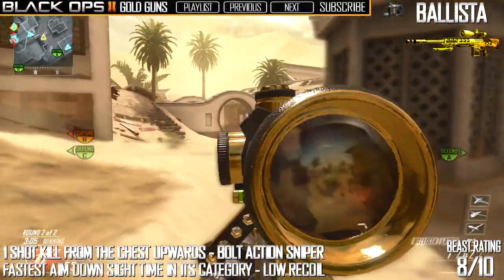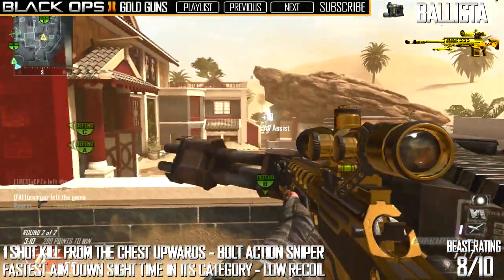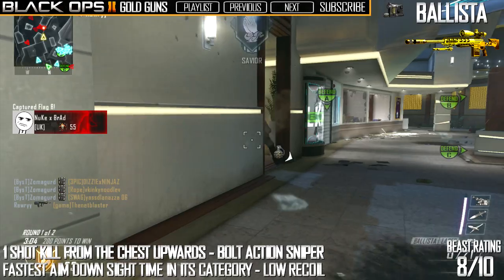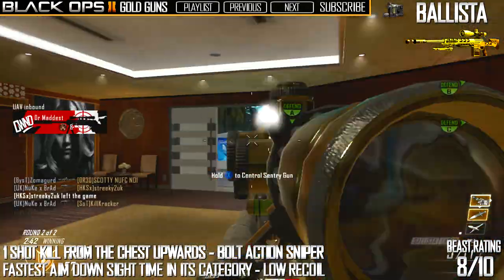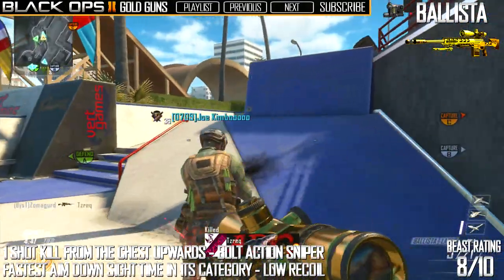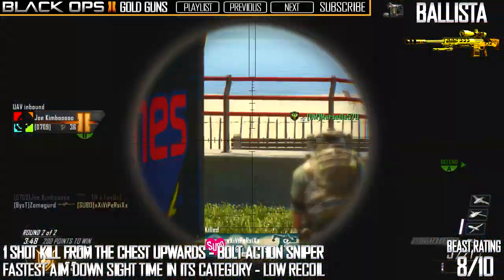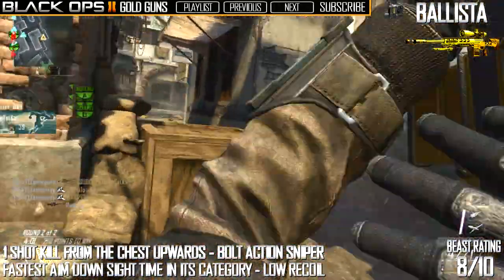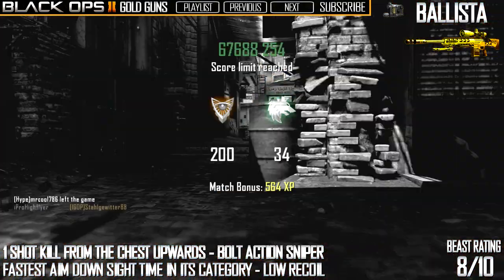Gold Ballista! The Quick Scoping Sniper (BO2 Weapons Advice and Tips)